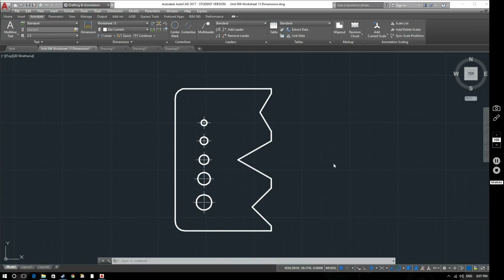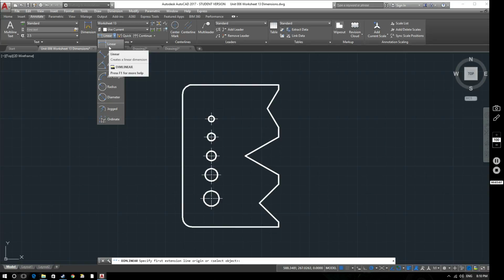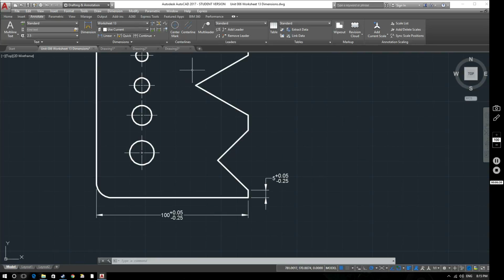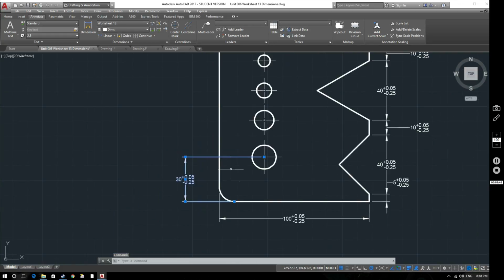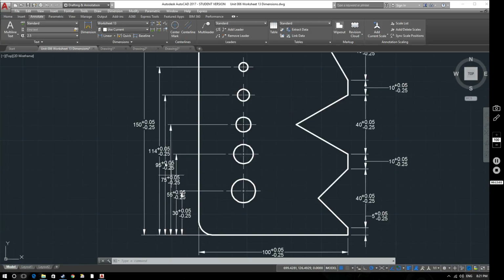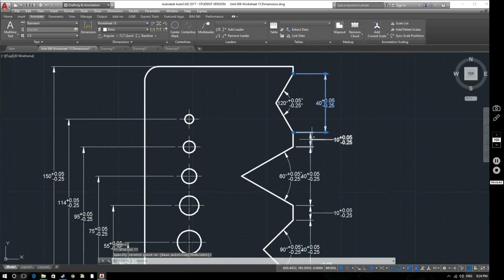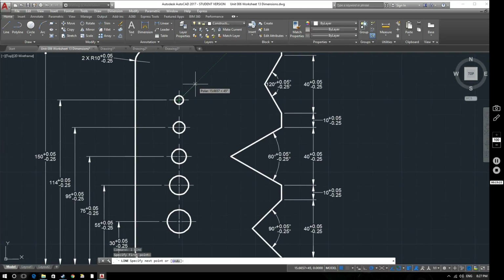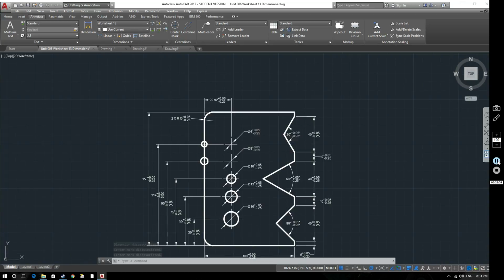AutoCAD 2017 Tutorial: Dimensions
This AutoCAD 2017 tutorial video demonstrates how to apply dimensions to drawings.